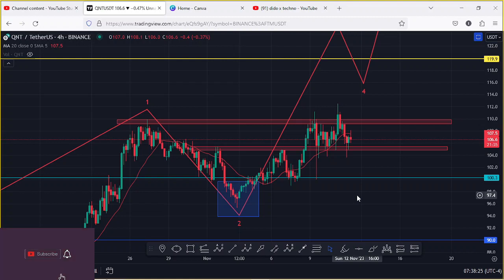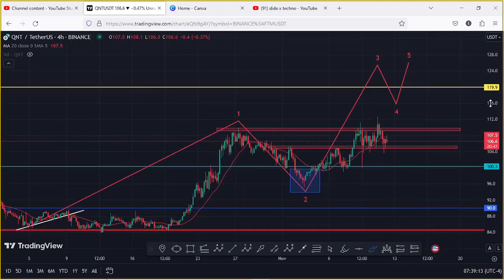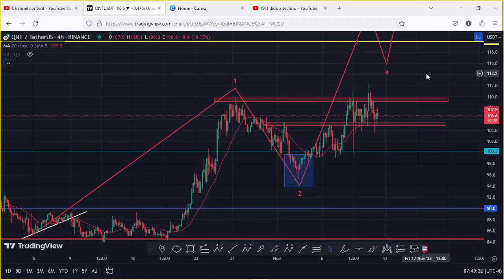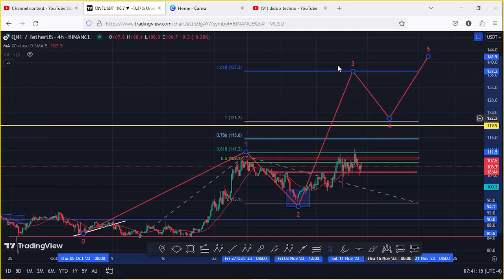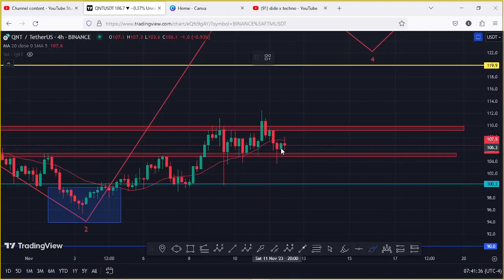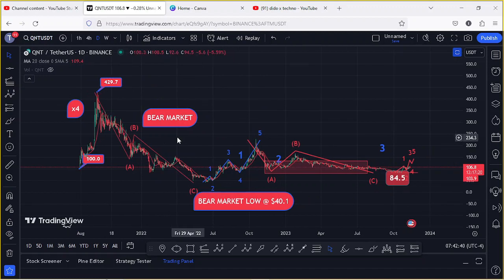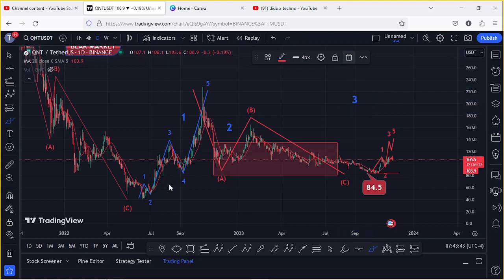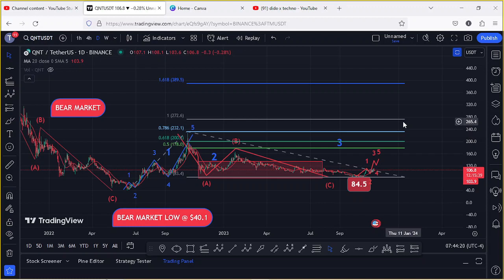🔥QUANT (QNT) WILL NEVER SEE THESE PRICES AGAIN